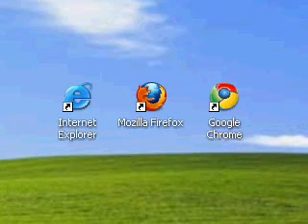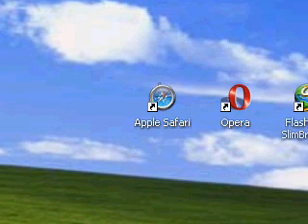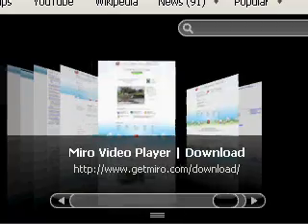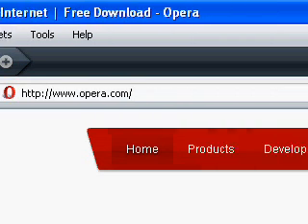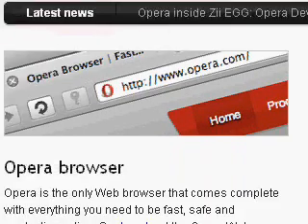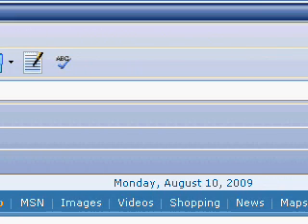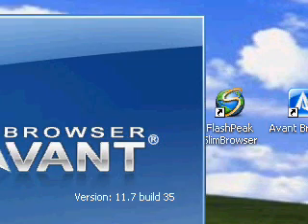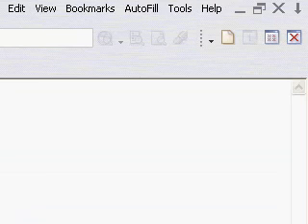The best Web Browsers for your High-speed Internet Surfing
This video tells you about the latest Web Browsers you can use to Surf through the Internet.

This video Includes :

Apple Safari

Opera

FlashPeakSlim Browser

Avant Browser